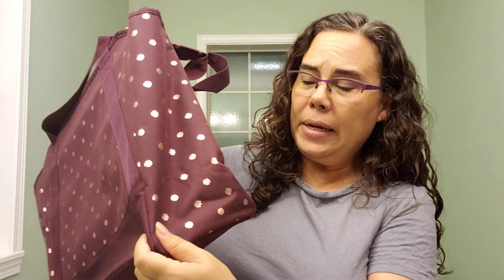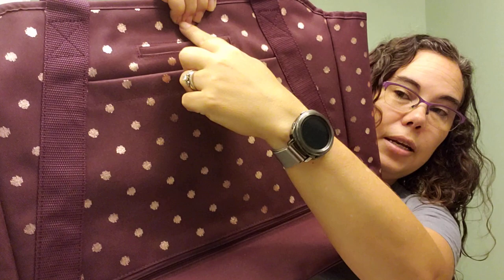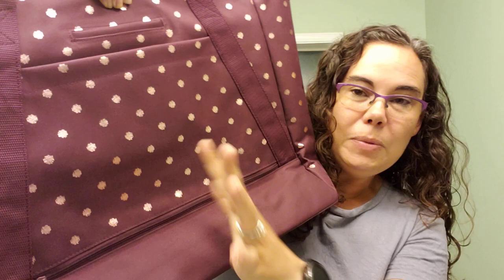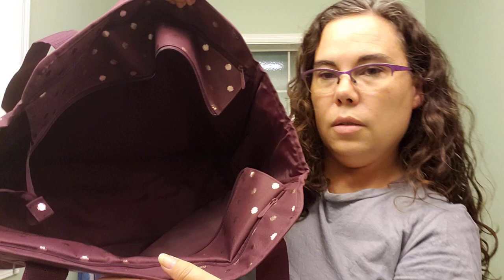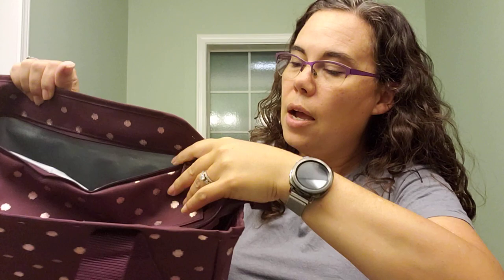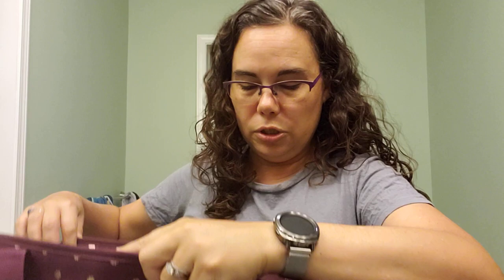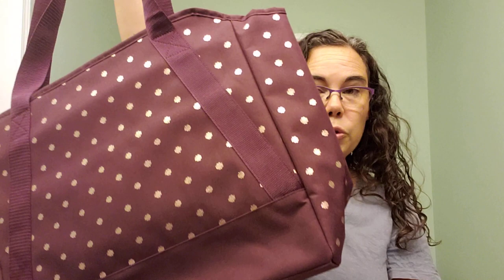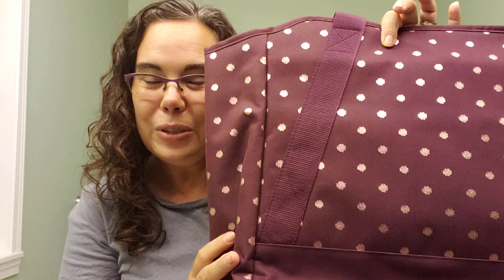Ultimate Organizing Tote by Thirty-one!